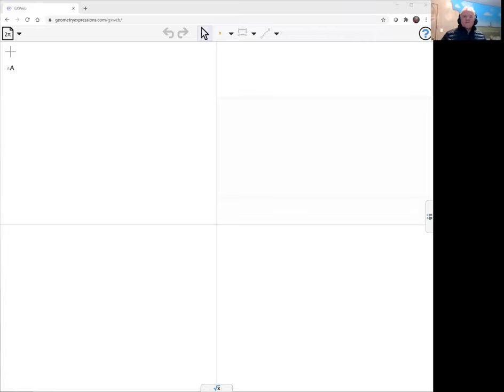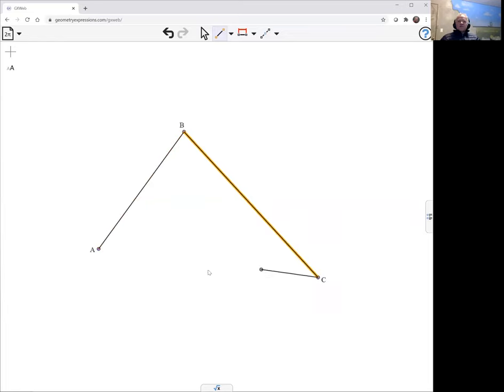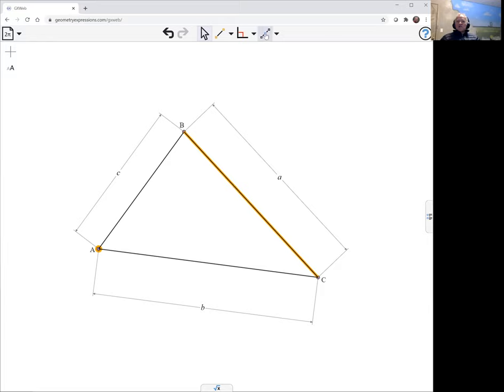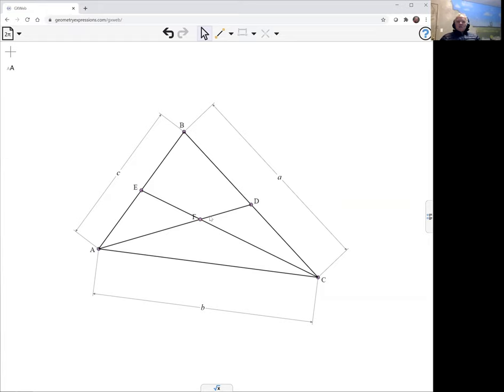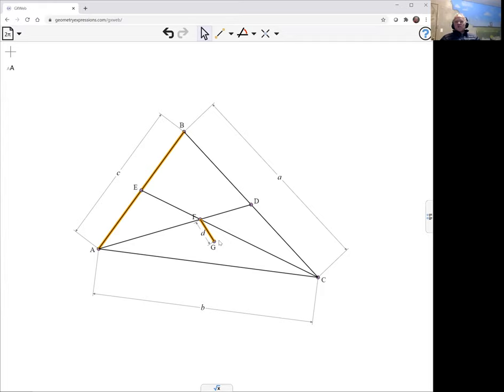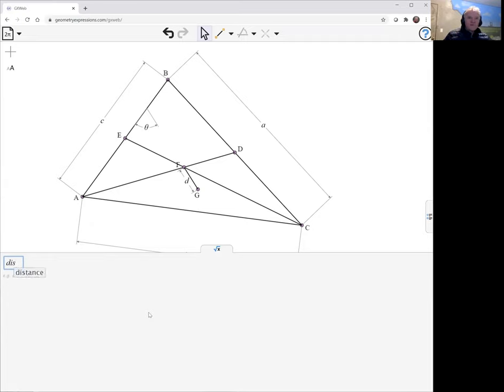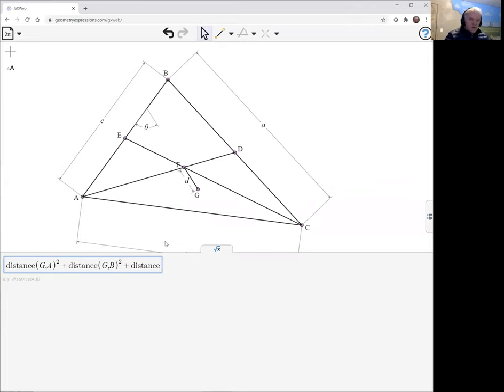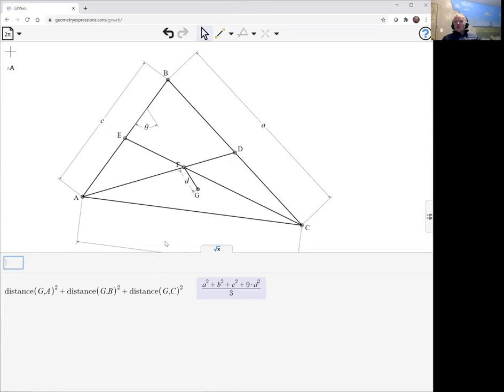Points Equidistant from Centroid with GXWeb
If two points are equidistant from the centroid of a triangle, the sums of the squares of their distances from the vertices of the triangle are equal.